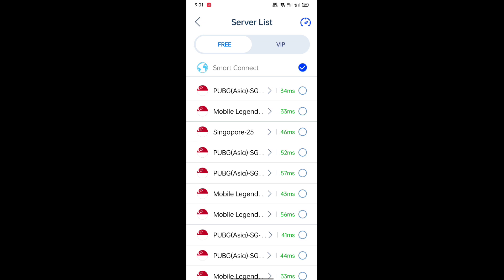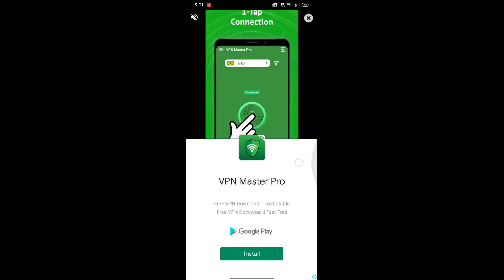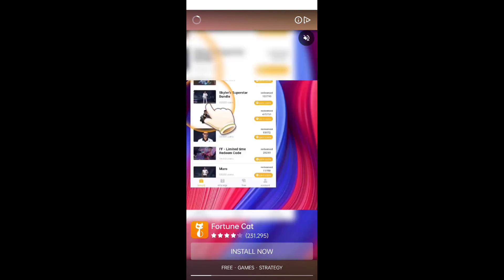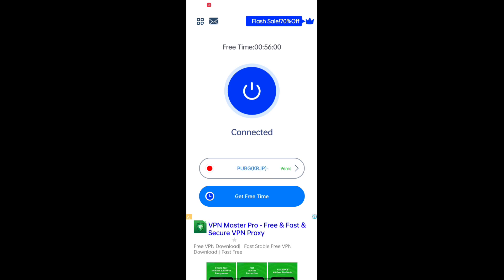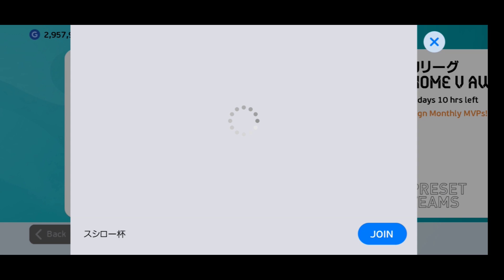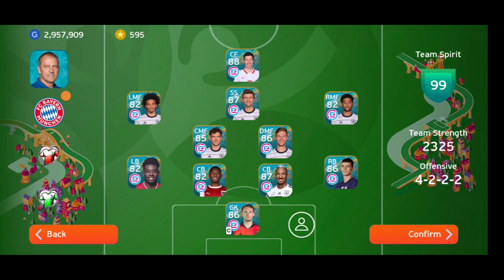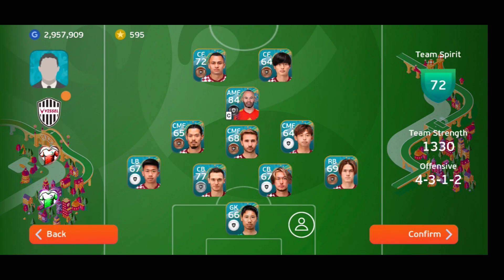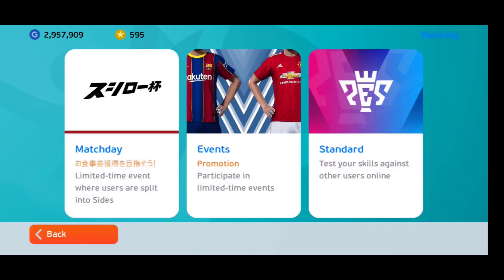How to Get efootball points and myClub Coins in PES Mobile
3 New Way To Get Efootball points in PES 2021 Mobile

how to get efootball points in pes 2021

Business Mail

📩 anddroid.doctor.bd.com

PES 2021 is Football game for mobil/pc and many more.
There are lots of football mobile game available on play store. Amoung them PES 2021 Mobile is the best game for mobile users.